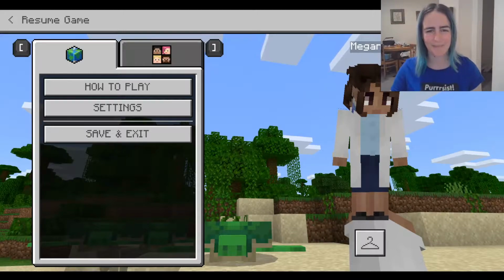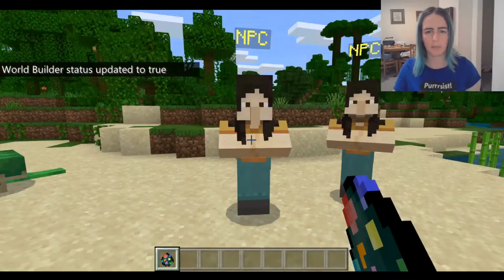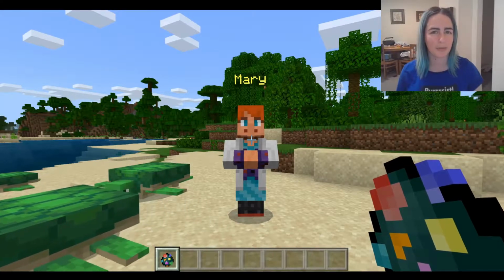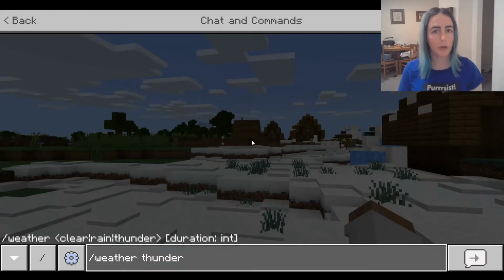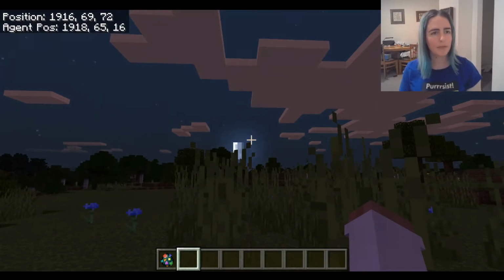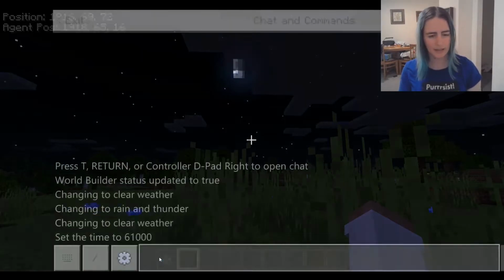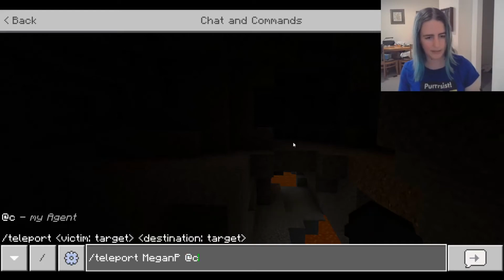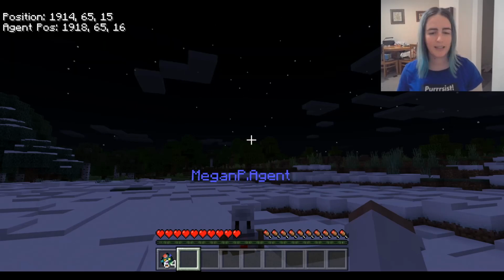Minecraft Education Edition 102 - NPCs and Server Controls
Learn how to create your own non-player characters (NPC's), they act as great quest givers! Also, learn what server commands are and how to change the weather, time of day and teleport.

For a full list of Minecraft server commands and how to use them check out